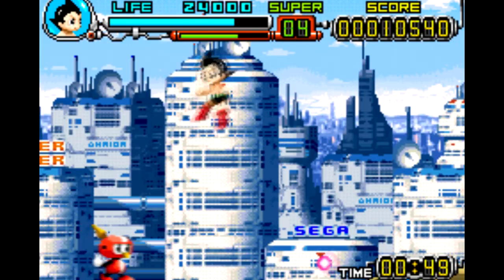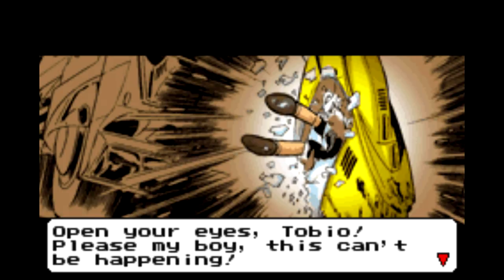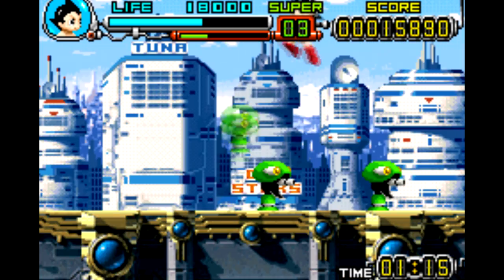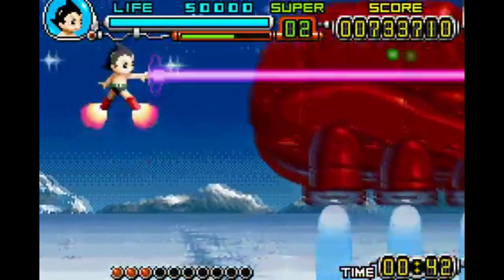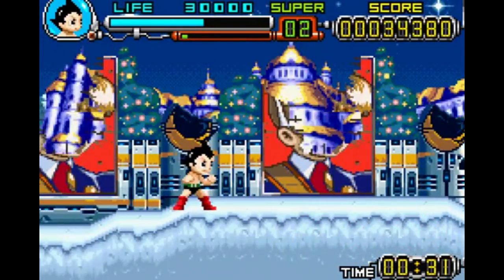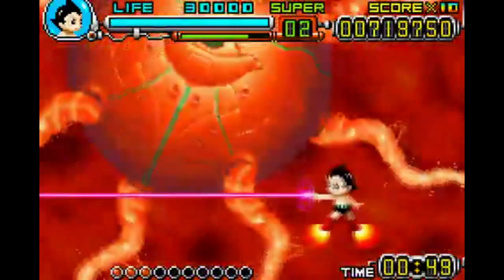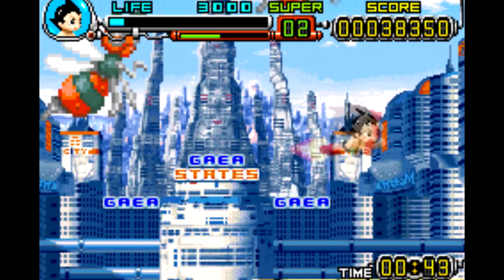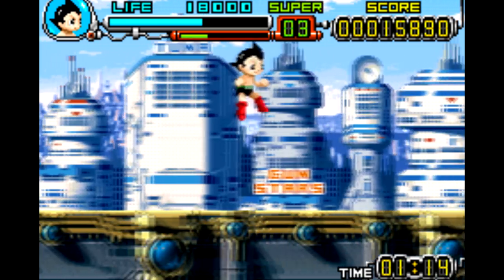Is Astro Boy: Omega Factor [GBA] Worth Playing Today? - SNESdrunk